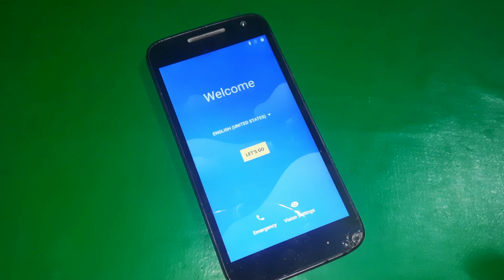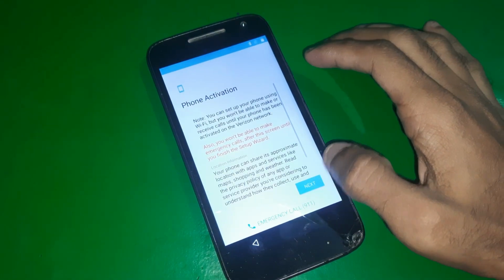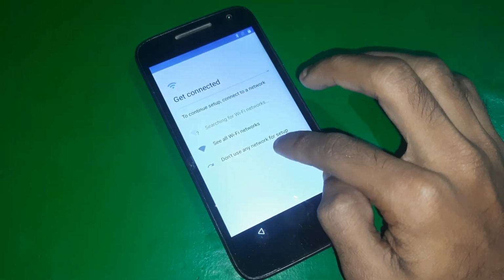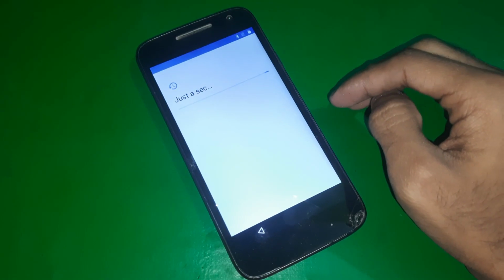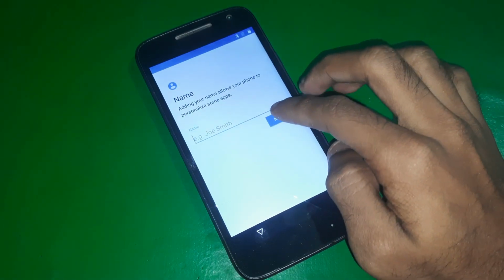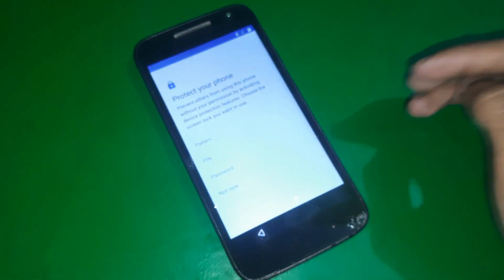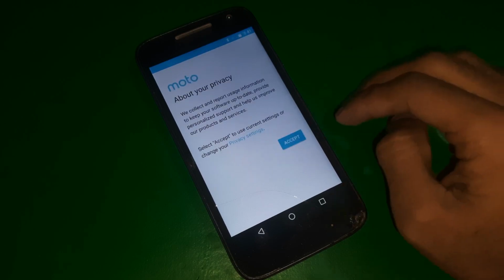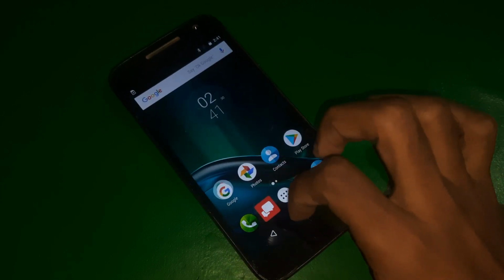How to Set Up Moto Phone | MOTO G4 PLAY SET UP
In this video, I will show you how to set up your Moto phone, specifically the Moto G4 Play model.